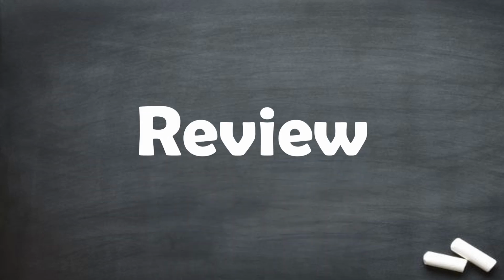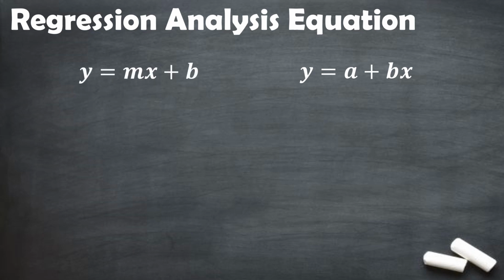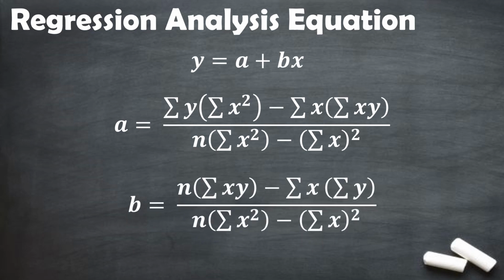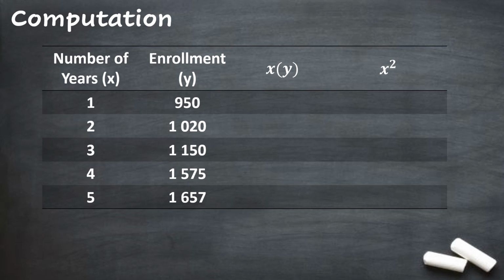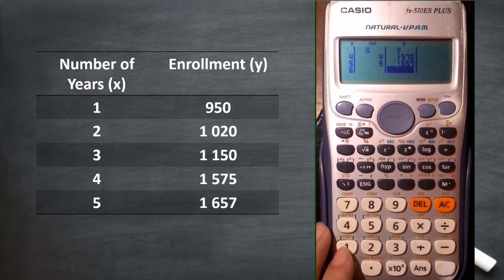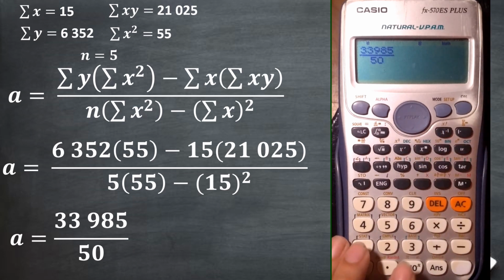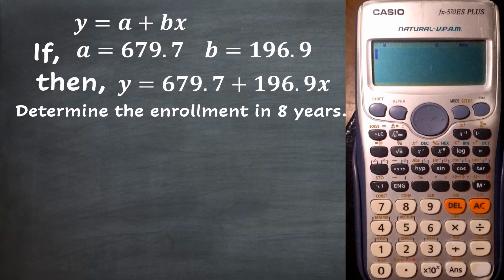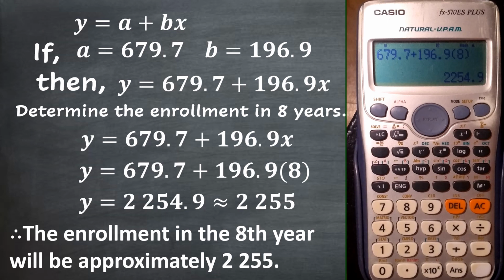STATS_Regression Analysis Prob1